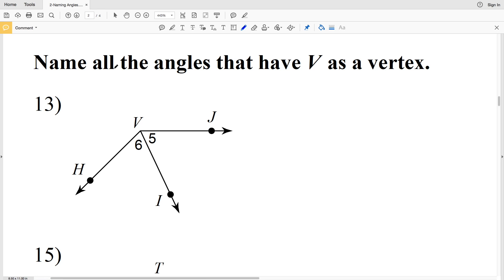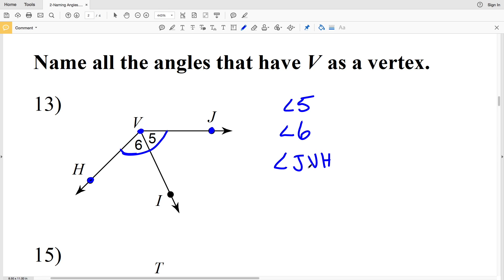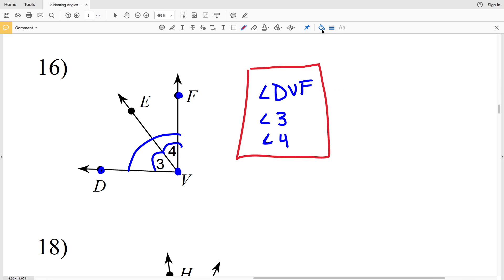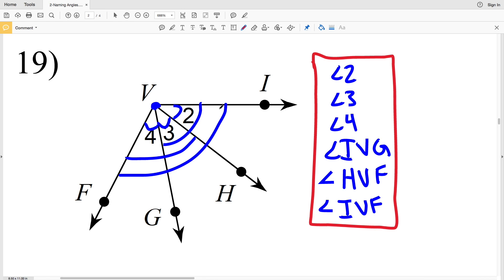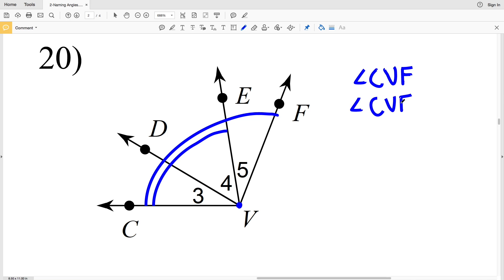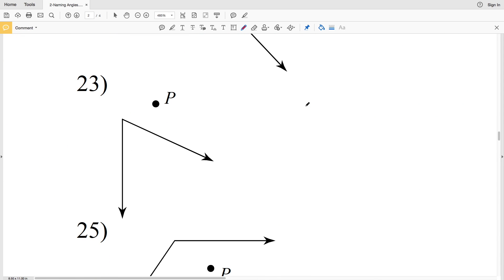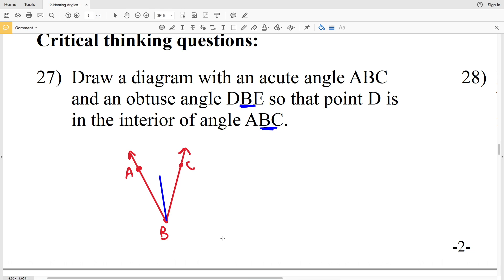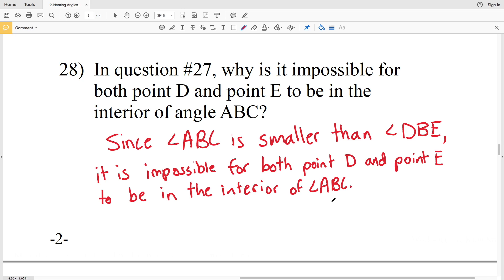KutaSoftware: Geometry- Naming Angles Part 2